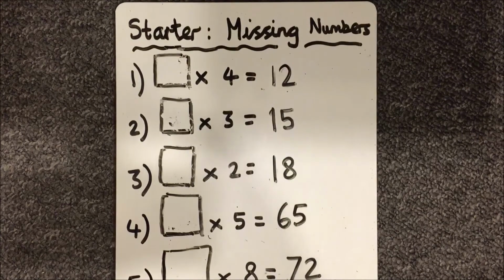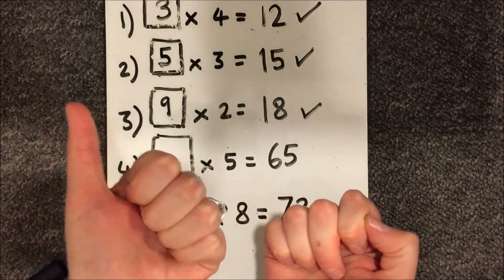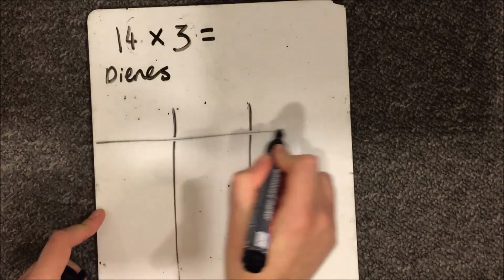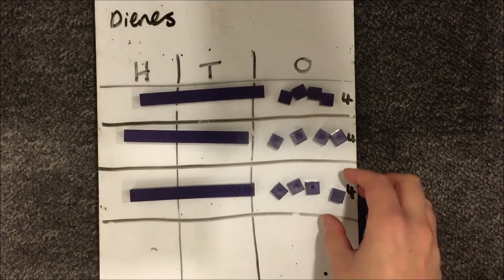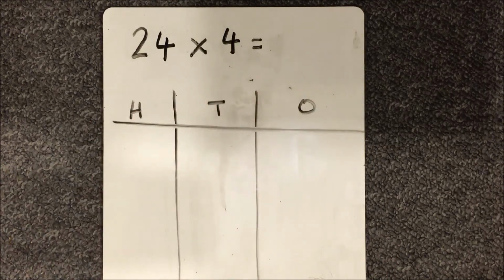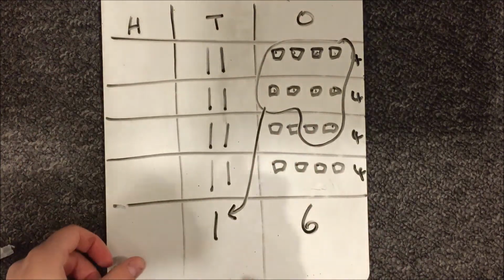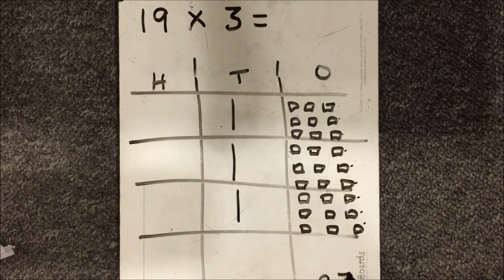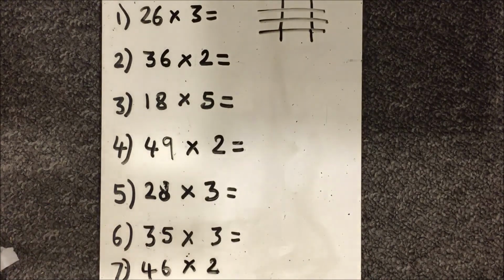Maths - Multiplication with exchange - 9th February 2021